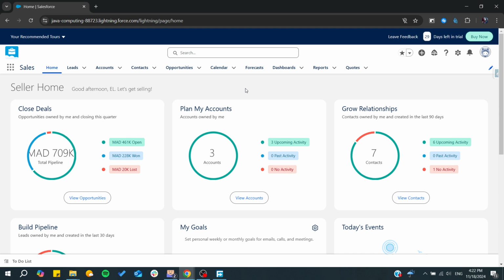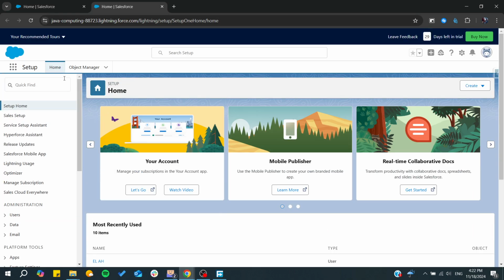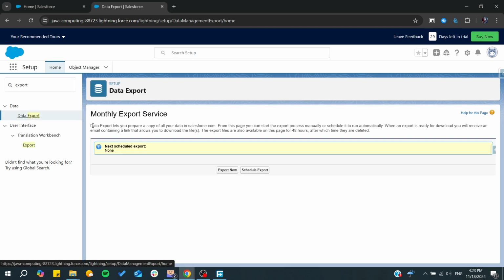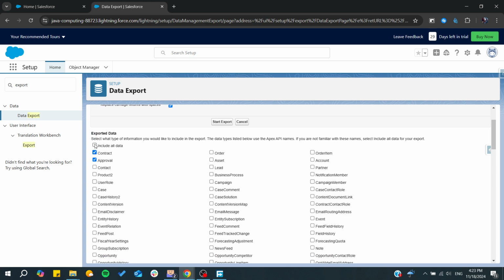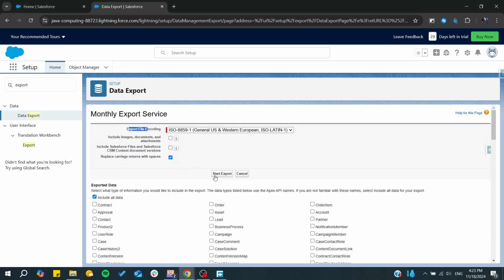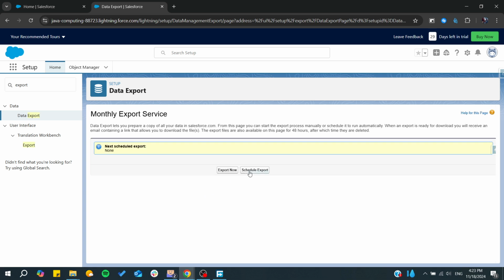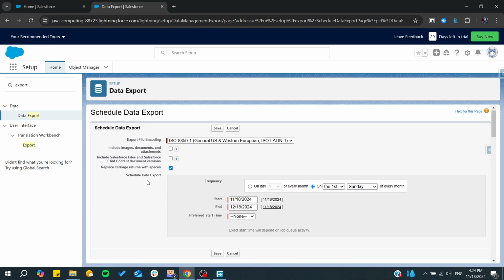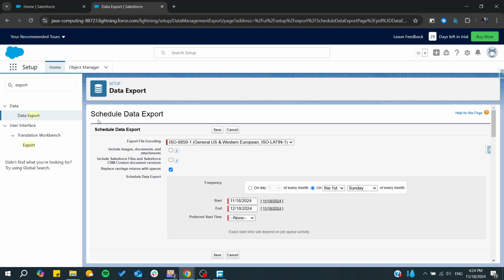How To Take Backup In Salesforce Tutorial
Today we talk about take backup in salesforce,salesforce,salesforce backup,salesforce data backup,salesforce tutorial